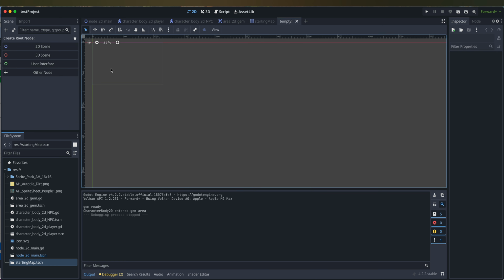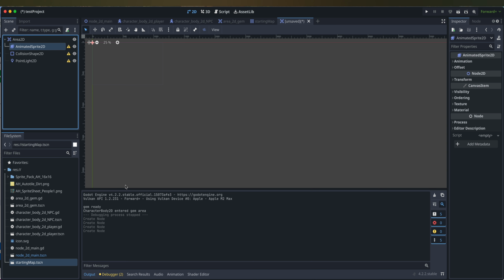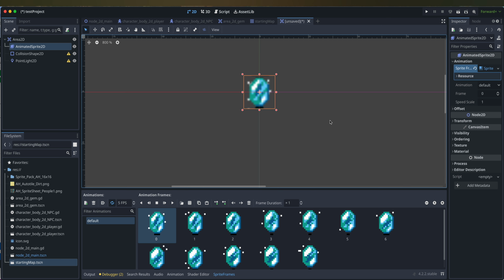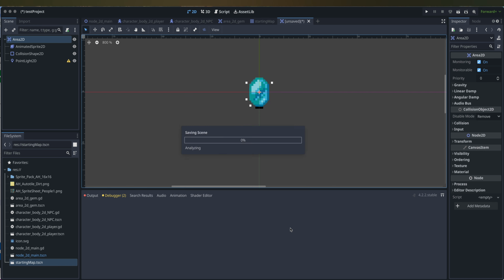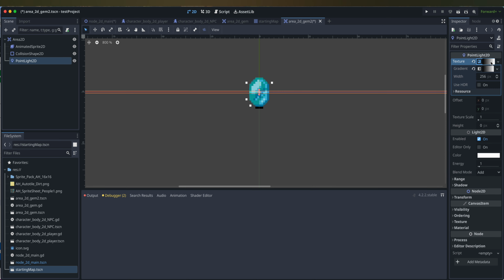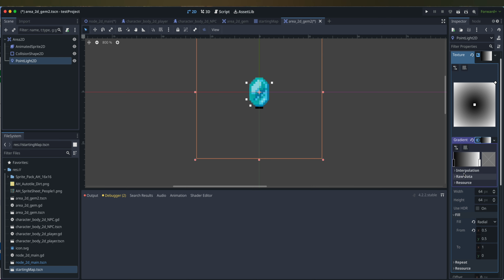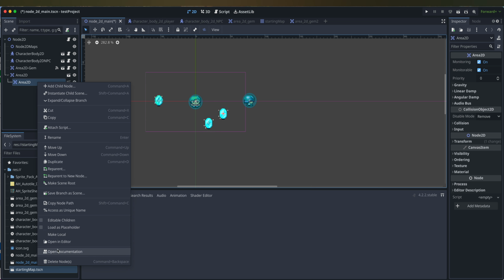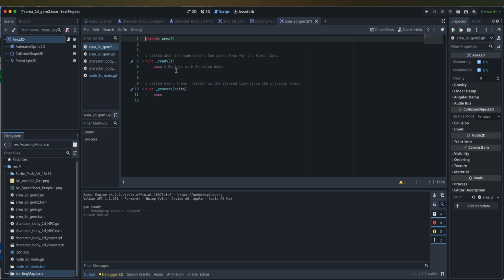GODOT 2D Tutorial: Interacting with items (Part 1)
In this video I create a new item as an Area2D so that we can make it disappear when the player runs over it.